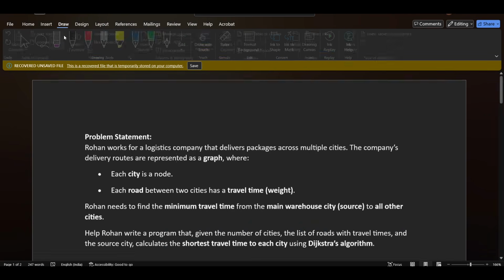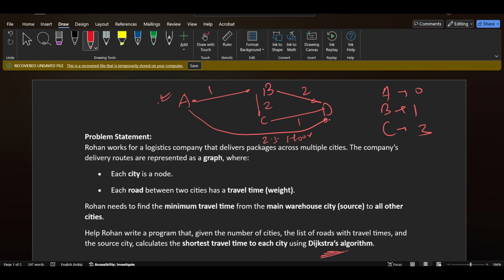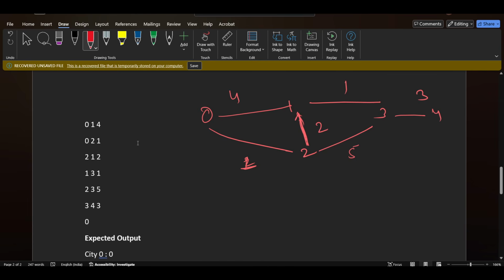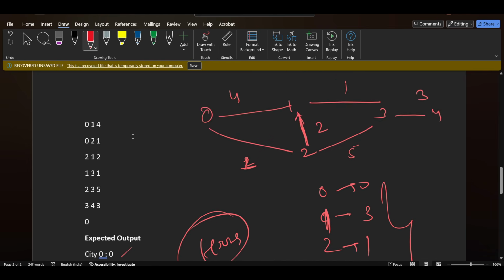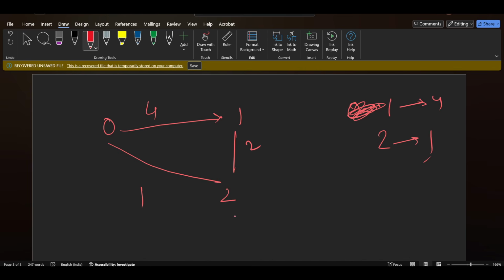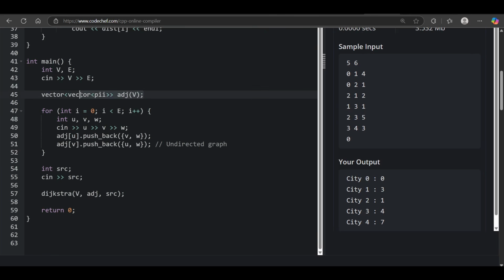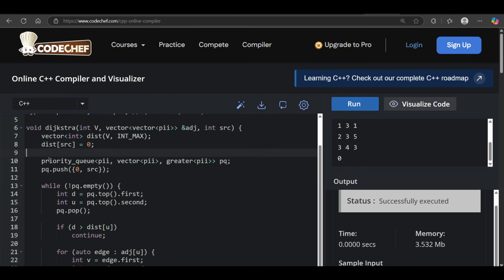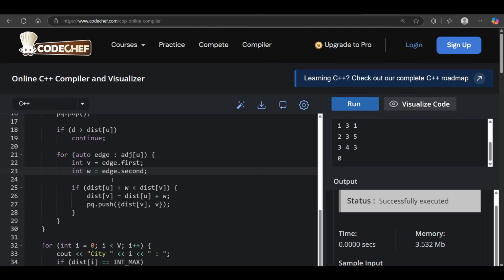MOST HARD TCS NQT Previous Year Coding Question | TCS NQT 2026 Preparation | TCS NQT Hiring 2026